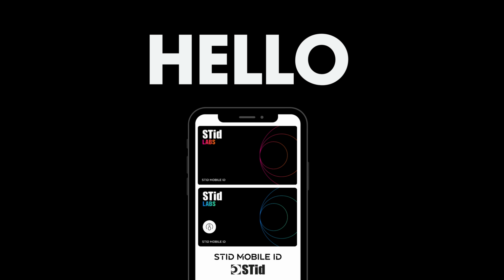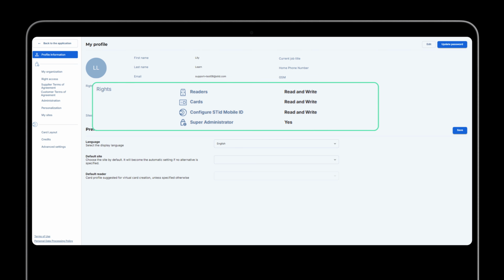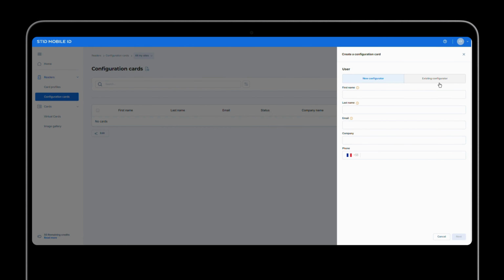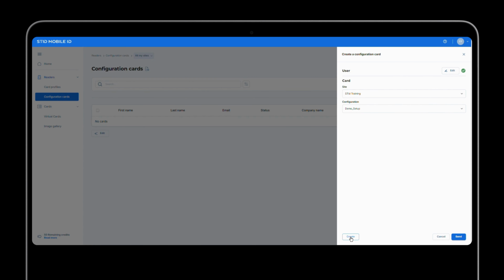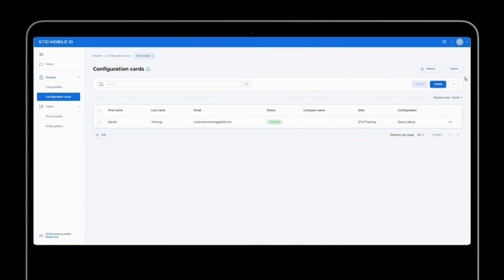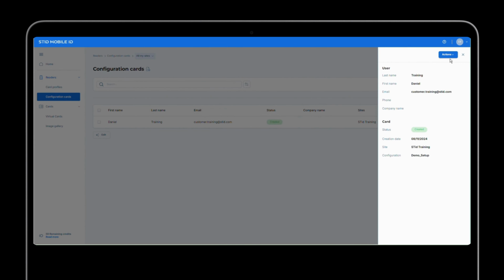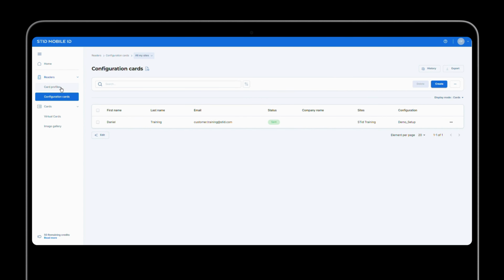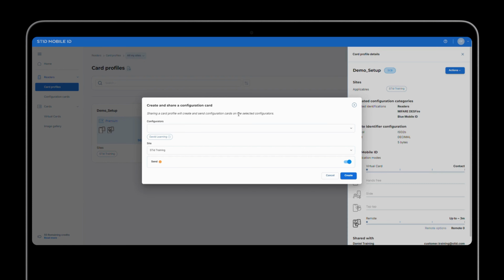How to Create and Share a Configuration Card in the STid Mobile ID Portal | Step by Step Tutorial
In this tutorial, learn how to create and share configuration cards in the STid Mobile ID Portal with ease. Whether you’re new to the portal or just need a refresher, this video covers everything you need to know, from logging in and setting up a new configuration card to sending it quickly and efficiently to your configurators. 🚀

📖 What You’ll Learn:

🔑 Logging into the STid Mobile ID Portal
📝 Creating a new configuration card
👤 Adding and selecting configurators
⚡ Using Quick Sharing for fast configuration distribution
📧 Sending configuration cards via email
This guide is ideal for those managing multiple sites and configurations, making it simple to maintain organized, accessible configuration data. By following these step-by-step instructions, you’ll save time and streamline your setup process! ⏱️✅